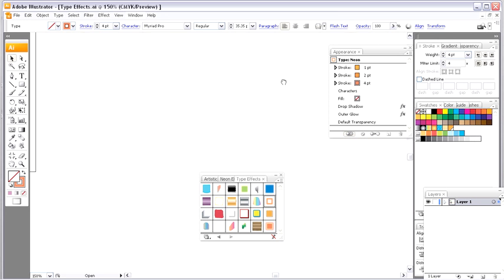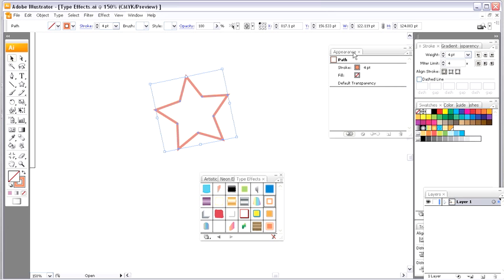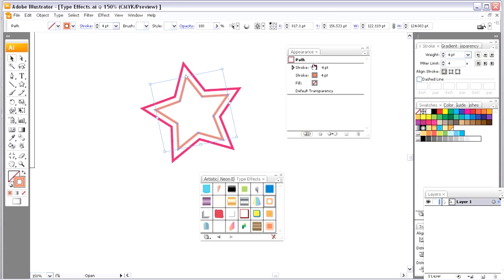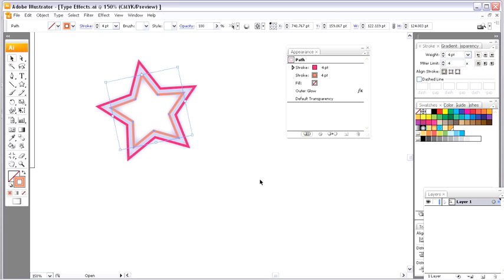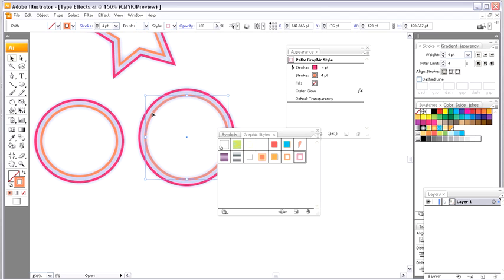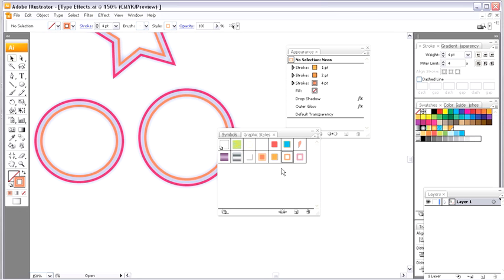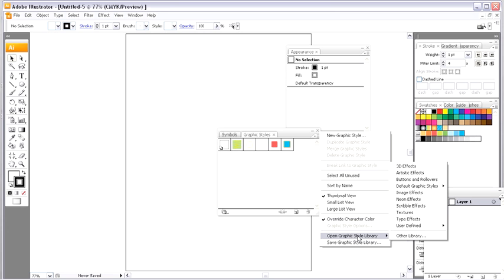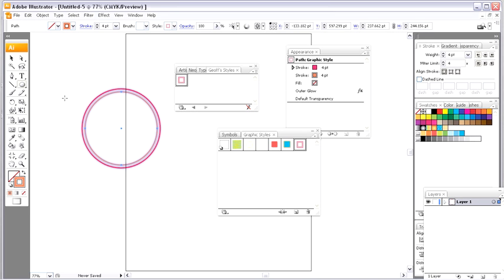CH07-10 Creating Graphic Styles